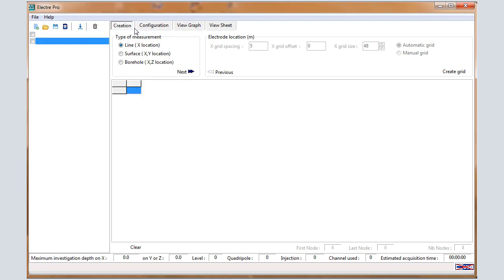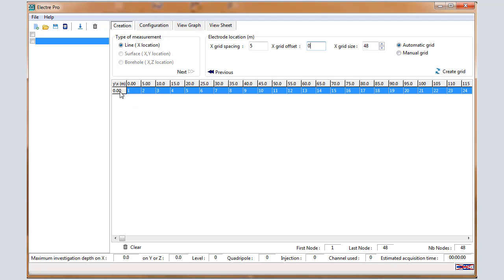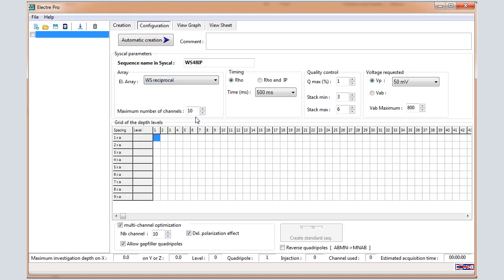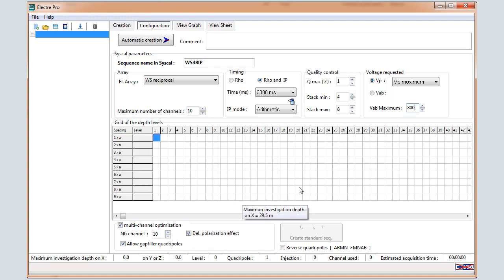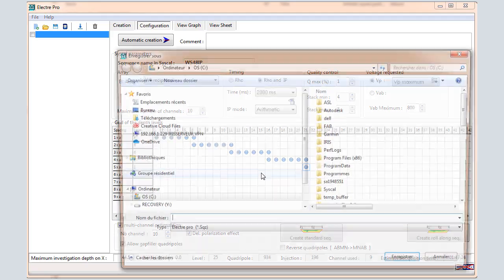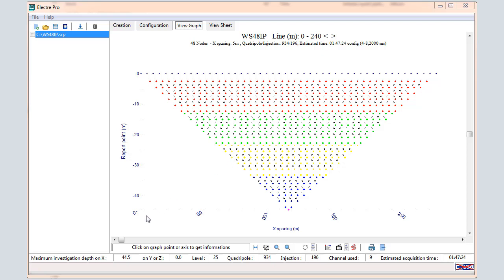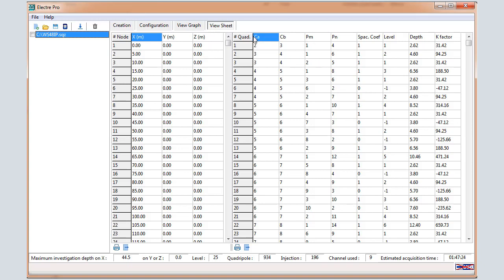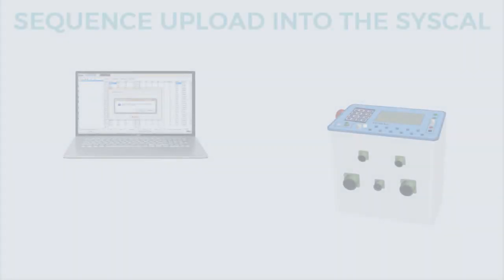Tuto Electre Pro 2D WS RHO & IP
How to create a Wenner-Schlumberger sequence for Syscal Switch units for Resistivity and Chargeability measurements